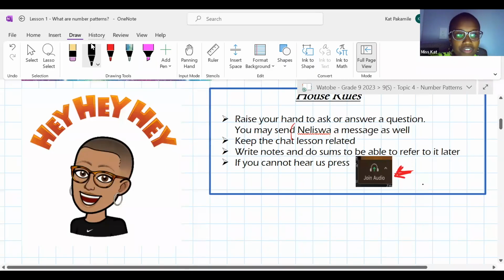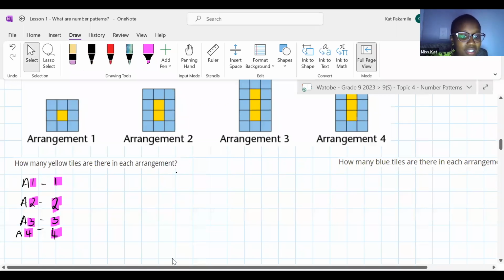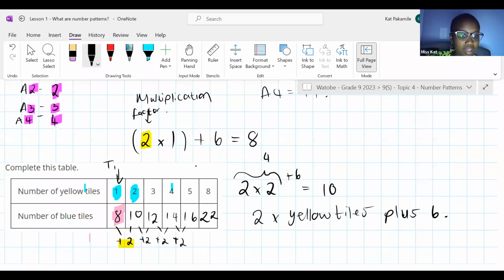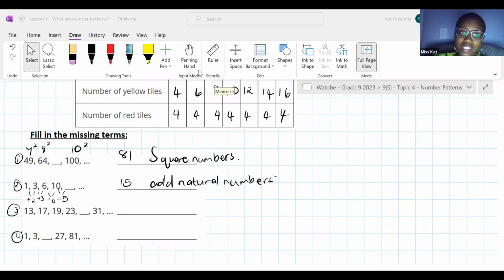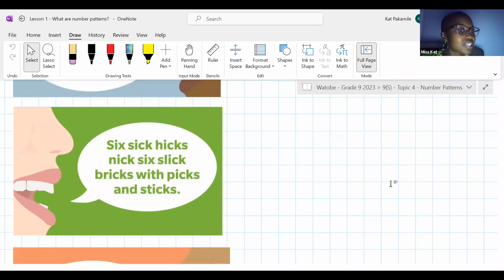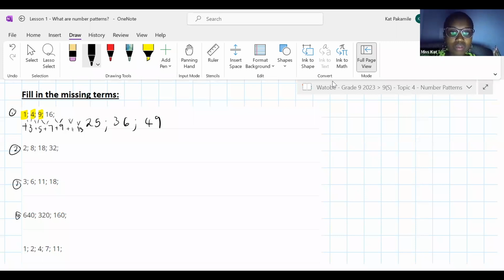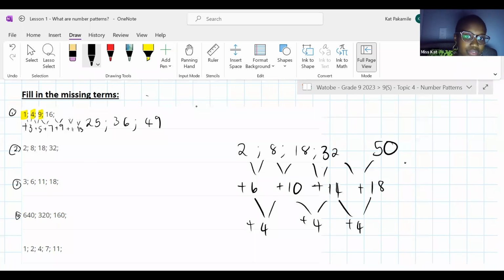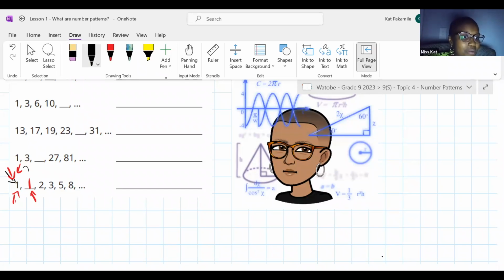Grade 9 - Number Patterns (what are number patterns?)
Grade 9 | number patterns | sequences | linear sequences | missing terms |